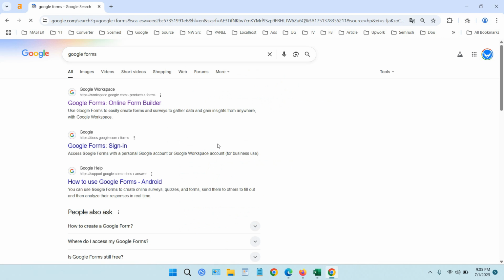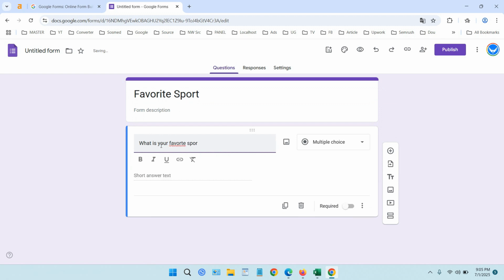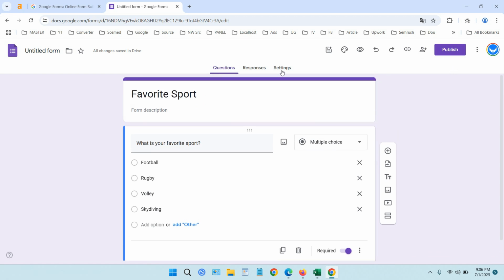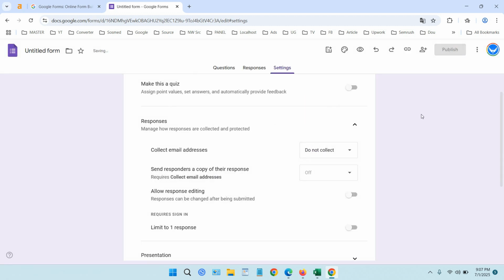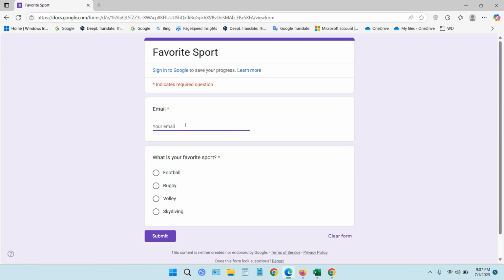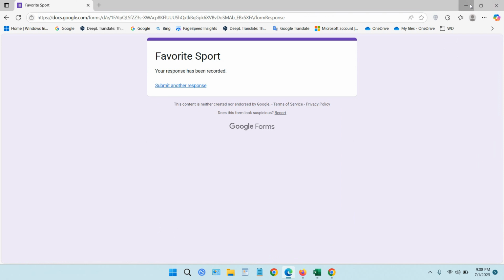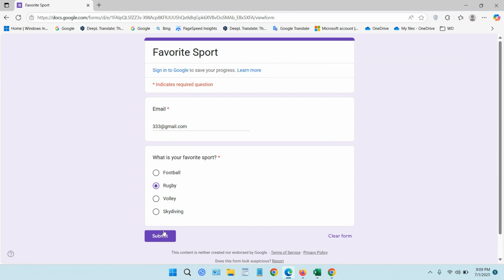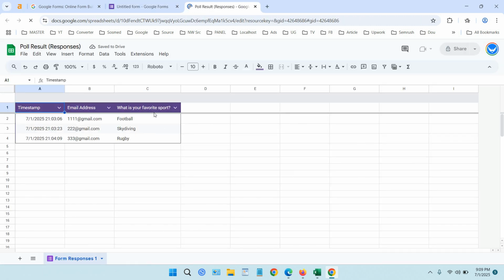How to Create Polling in Google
To create a poll on Google is quite easy. You can follow this video guide.